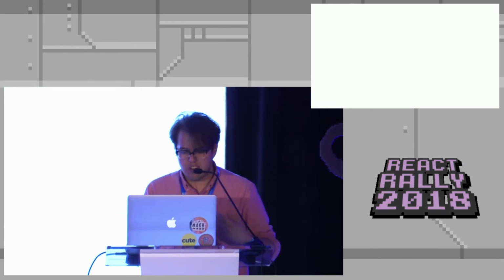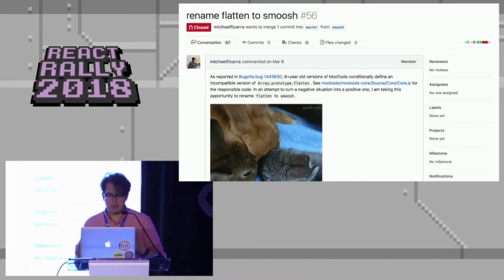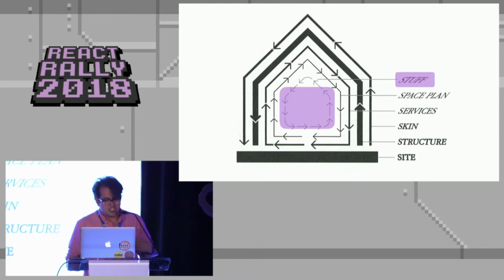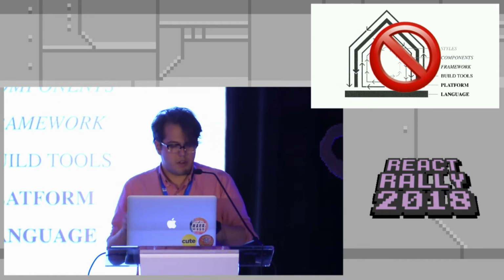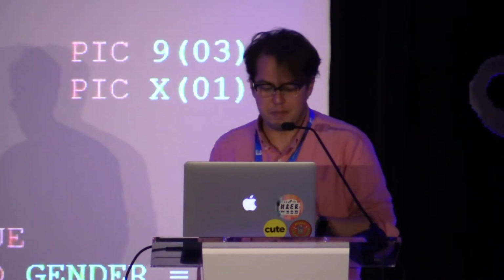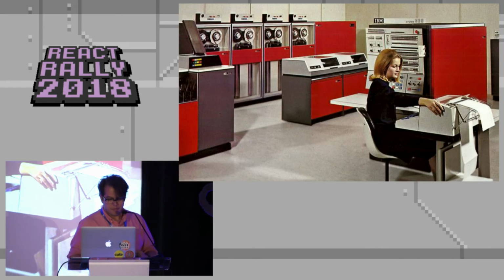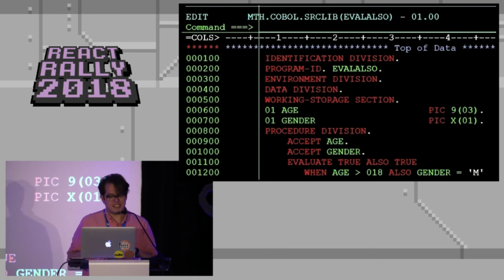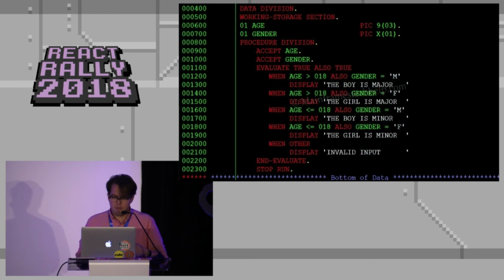One Hundred Years of JavaScript - Justin Falcone